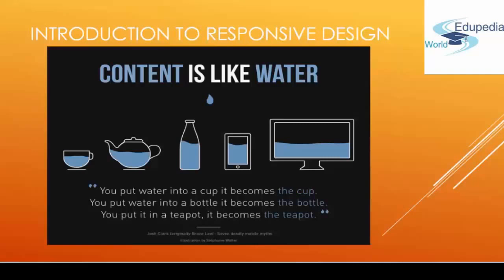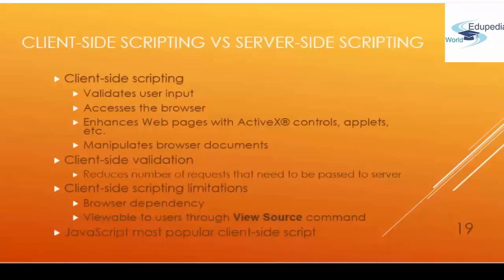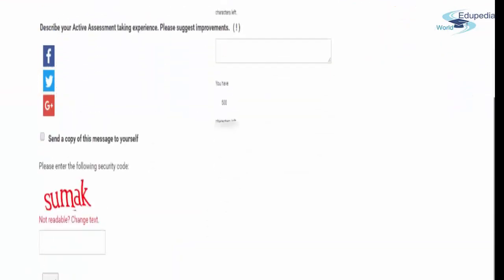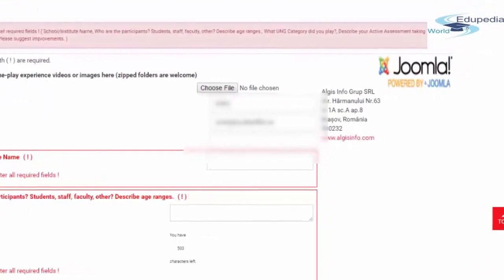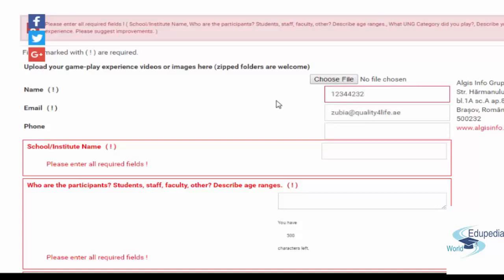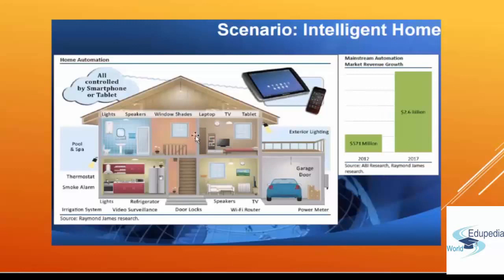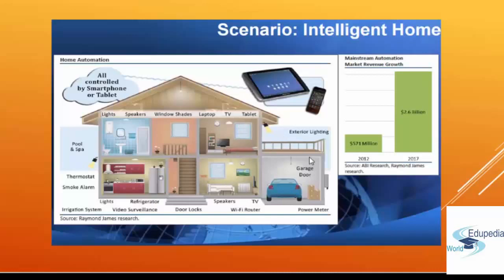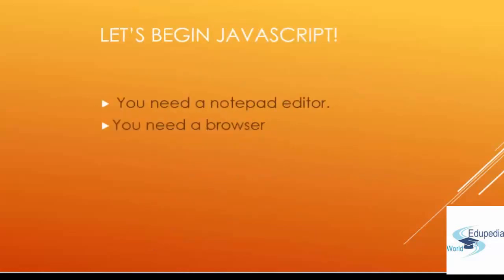Java Script | Introduction | Web Applications Development Using Java Script | Part 2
Java Script: Computer Applications:

Java Script | Introduction | Web Applications Development Using Java Script  Contd 2

   Sub-Toics
  1.What is  Container In RVD

  2. Client-Side VS Scripting Language.

  3. Brief Introduction About Events In Java Script.

** How To View Client-Side Source Code.

   Q.What Is a Source-Code:-

   ** a text listing of commands to be compiled or assembled into an executable computer program.

for more videos on JAVA SCRIPT.